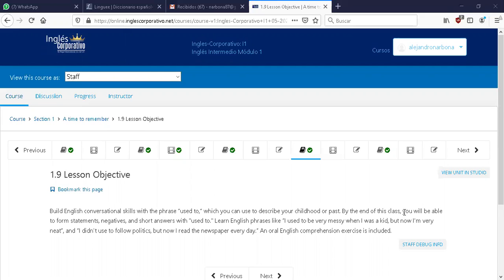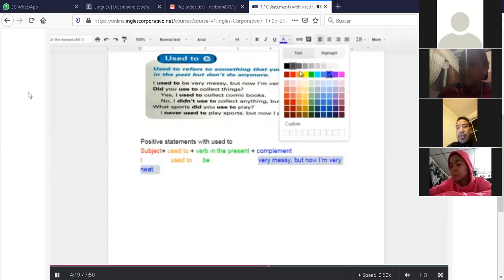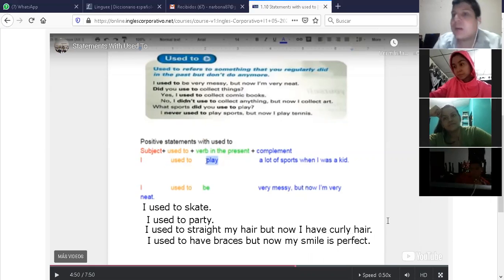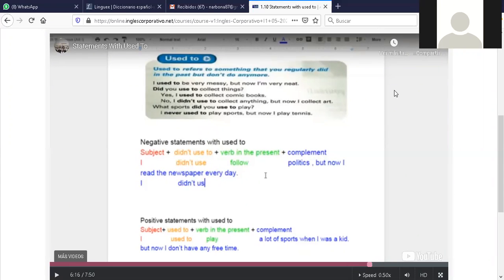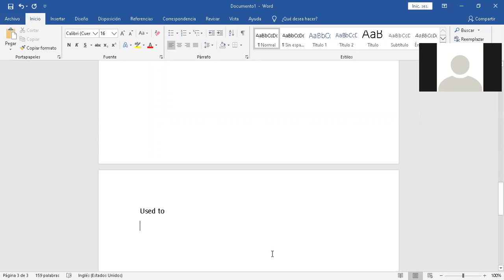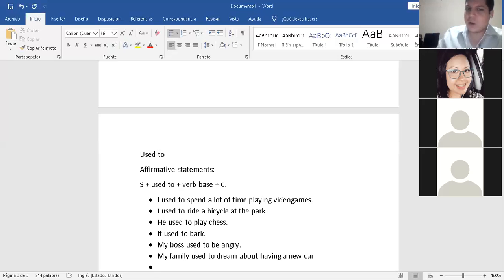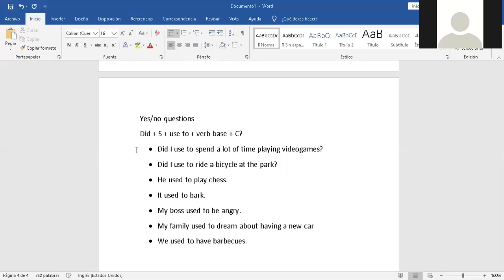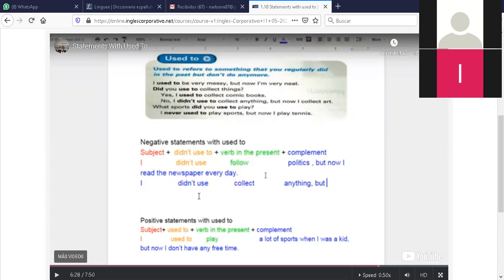Ingles Corporativo-I1-01-9-10-PM-06-04-20 Used to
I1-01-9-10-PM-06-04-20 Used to